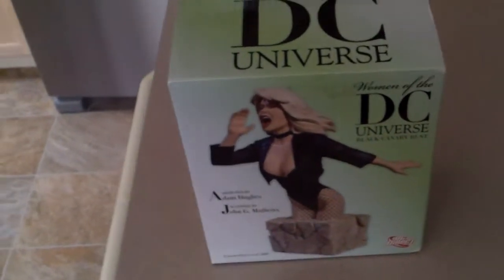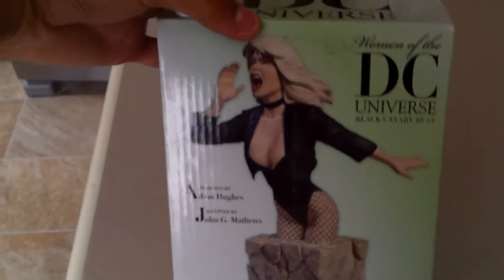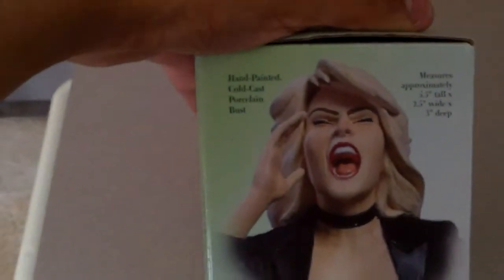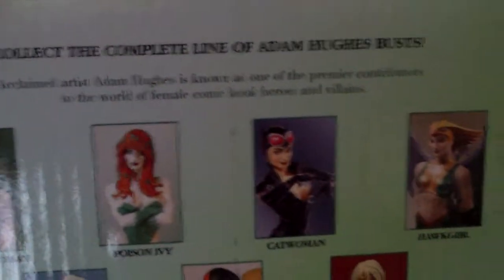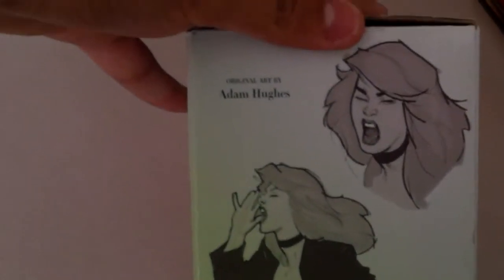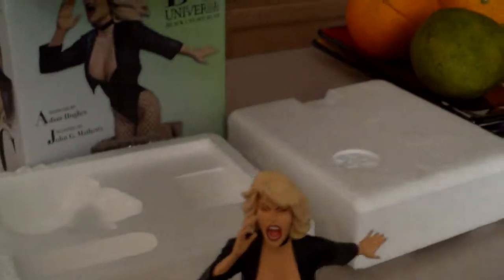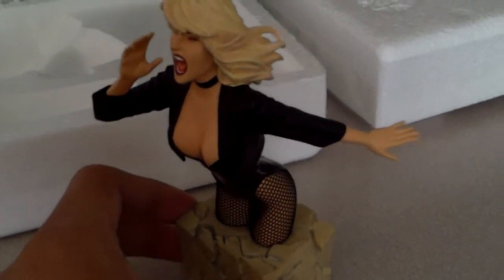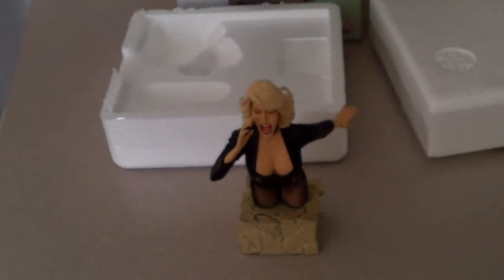Women Of The DC Universe Black Canary Bust Review Music To My Ears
Yo its Mario Gamepro and this time I'm doing a unboxing and review on the Women Of The DC Universe Black Canary Bust this is a amazing and high quality statue with great detail and doesn't take a lot of space which is great for anyone's small collection each one has a stone base that adds a unique look I was lucky to get this one on sale but I highly recommend this to any fan so enjoy ideas suggestions and requests anytime :